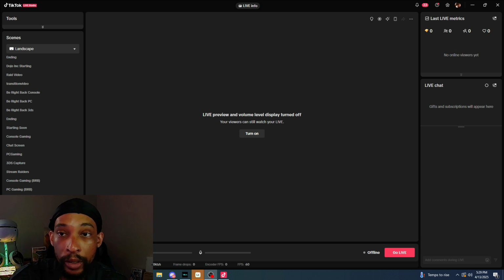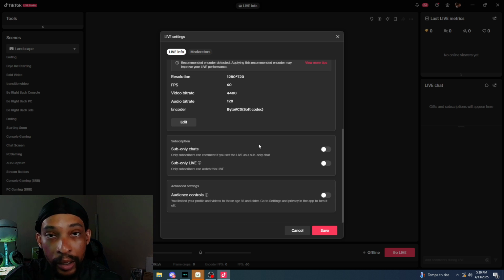How to Update Your Title While Live on Tiktok *2025*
Learn the secret to keeping your TikTok live stream engaging by effortlessly updating your live title without having to end your broadcast! In this quick tutorial, we’ll walk you through the step-by-step process, ensuring your audience stays captivated with fresh titles that reflect the vibe of your stream. Perfect for creators looking to boost interaction and maintain viewer interest!